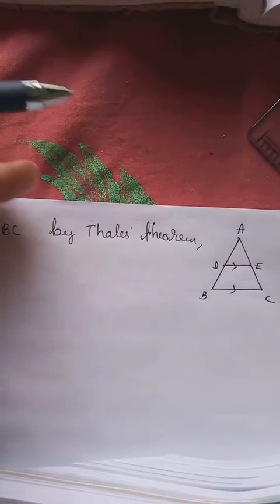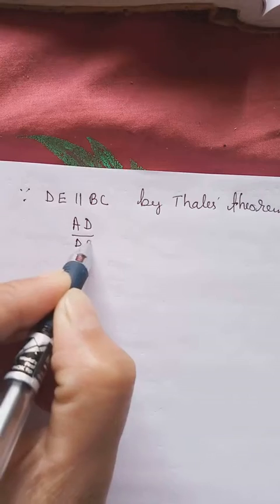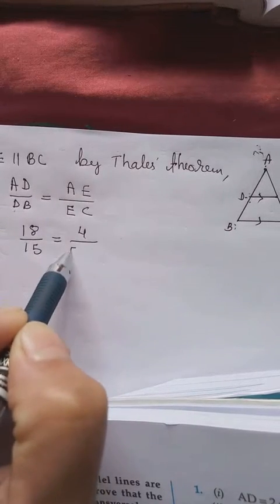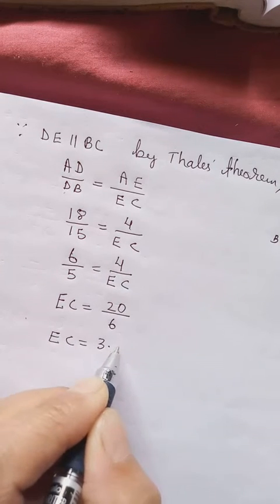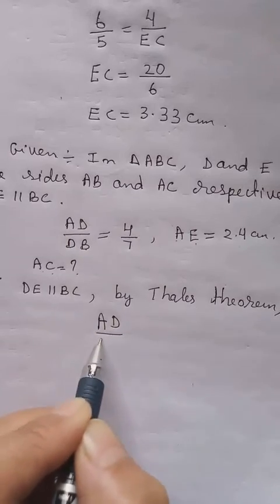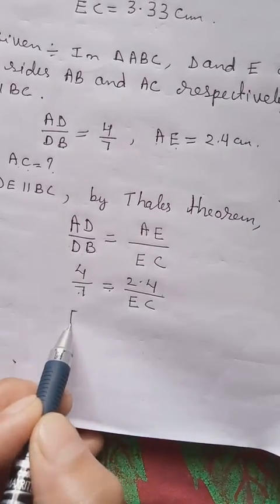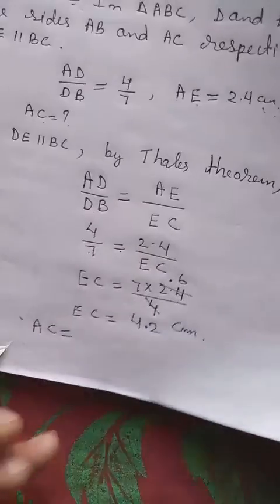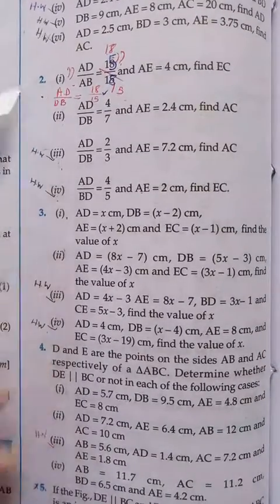class X maths ex 6 a Q2 i and ii. Geometry . similar triangles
application of Thales Theorem. Mbose. Felishia Susngi